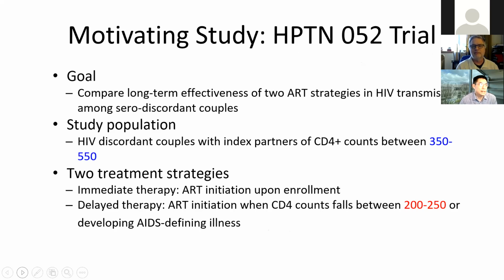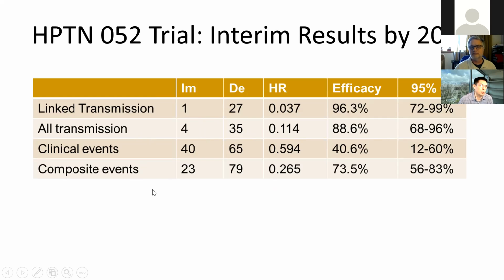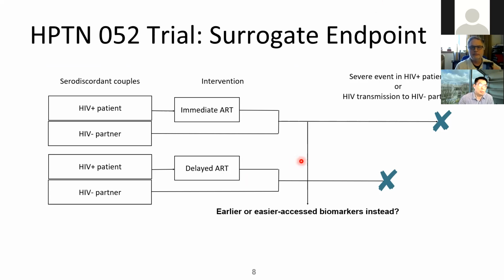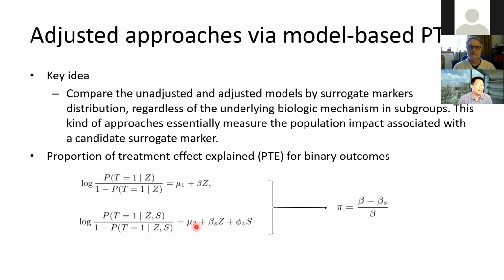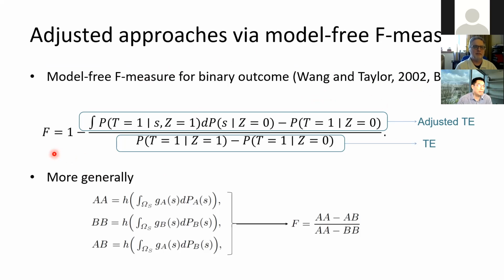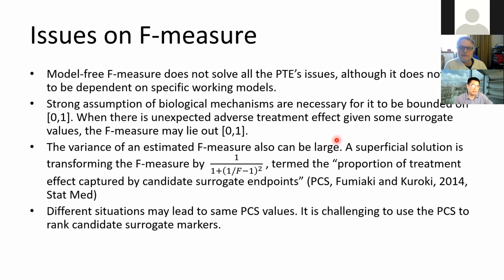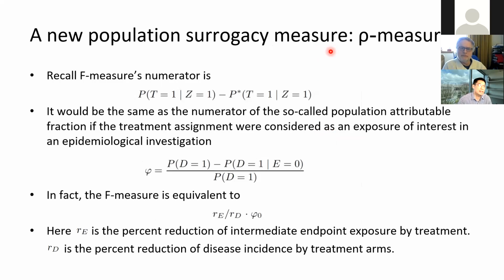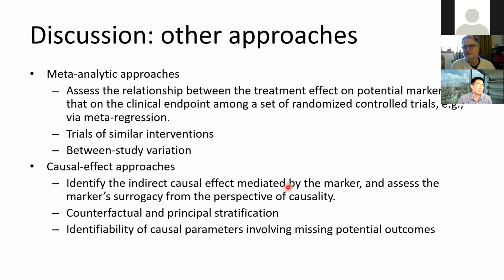UW BIRCH Methods Core Seminar: Dr Ying Qing Chen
Dr. Ying Qing Chen, Professor of Medicine at the Stanford Prevention Research Center, presented this lecture, "Measuring Surrogacy in Clinical Research with An Application to Studying Surrogate Markers for
HIV Treatment-as-Prevention" as part of the UW BIRCH Methods Core Seminar Series on January 14, 2022.